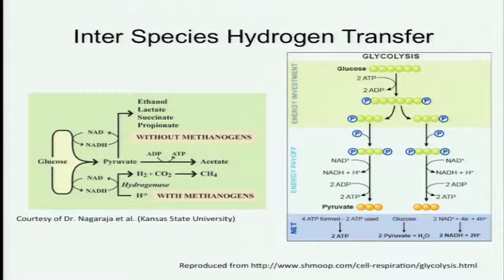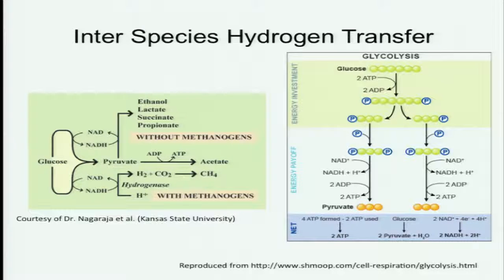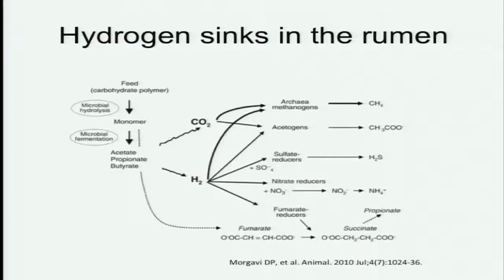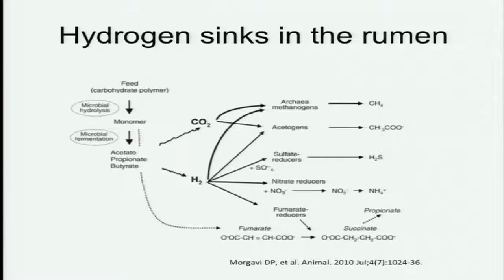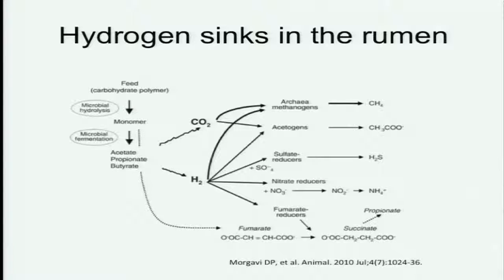What is enteric methane and why is it produced, Beef Methane Conference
Samodha Fernando, University of Nebraska–Lincoln.
Presented at the Beef Methane Conference, May 2016. Hosted by the Nebraska Extension in Lincoln, Nebraska, May 11-12.